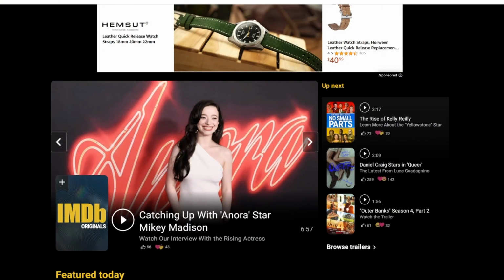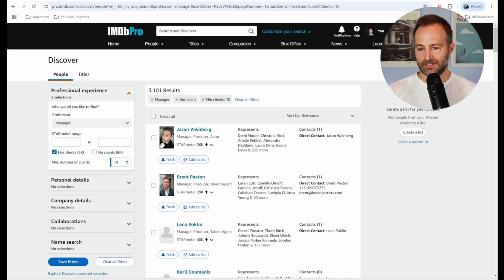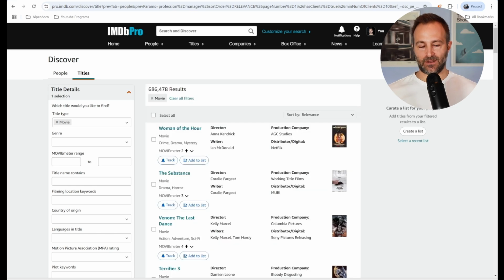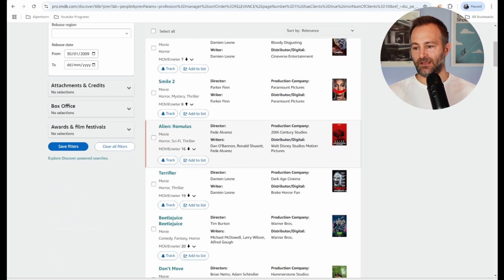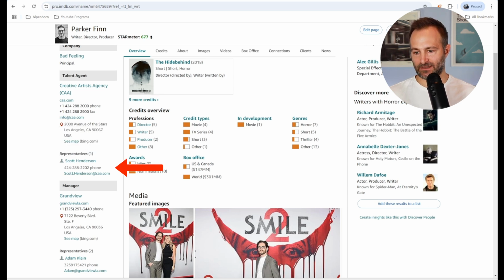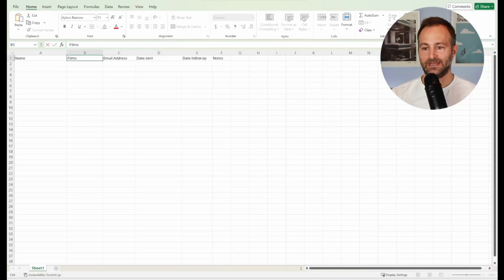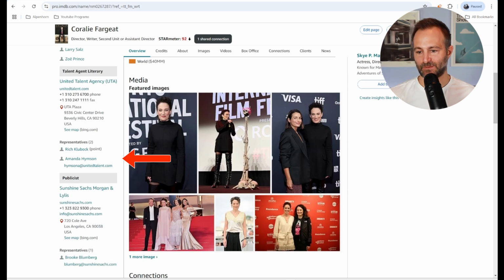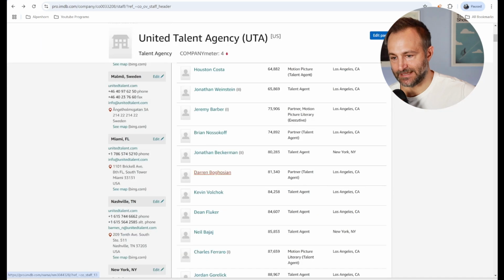How To Get A Screenwriting Manager/Agent (my PROVEN method)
In this video, I unveil the exact strategy I used to secure a screenwriting manager (agent), breaking it down into three actionable steps. If you're an aspiring screenwriter wondering how to get a screenwriting manager or agent, this guide is tailored just for you.

🌟 Step 1: How to Find a Screenwriting Manager or Agent

Do You Need a Manager or Agent?
Assess whether representation aligns with your current career stage.
What You're Looking For
Define the qualities and connections you need in a manager or agent.
IMDb Pro Search: Learn why directly searching for managers or agents can be overwhelming.
Reverse Engineering Films: Use IMDb Pro and Google to find films similar to yours, then trace back to discover the writers and their representatives.

🌟 Step 2: How to Approach a Screenwriting Manager or Agent

Keeping Track
Utilize Excel to organize your outreach efforts.
Finding Email Addresses
Tips on professionally guessing email formats.
Crafting the Perfect Cold Email
Keep it Simple: Be concise and direct.
Personalization: Explain why you've chosen to contact them.
Include a Compelling Logline: Pitch your film effectively.
Strong Subject Line: Highlight your key selling point.
Call to Action: Encourage a response.
The Art of Follow-Up
Persistence pays off—learn how and when to follow up politely.
Understand that silence isn't a definitive "no."
Handling Responses
Next steps after receiving interest.
When and what to send—script, one-pager, or synopsis.
Continuing the conversation through follow-ups.
🌟 Step 3: How to Sign with a Screenwriting Manager or Agent

Preparing for Meetings
What to expect when they want to meet.
Questions they'll ask about your background and current projects.
Understanding Outcomes
Possibilities like being "back-pocketed" and what it means.
Negotiating Agreements
Discussing their commission and contract terms.
The importance of seeking professional advice before signing.

00:00 Intro
00:52 Manager vs Agent
02:24 How to find (the right) Manager/Agent
03:28 Using IMBD Pro
04:42 IMDB Pro Manager/Agent search by person
08:10 IMDB Pro Manager/Agent search by titles
15:52 Google search for titles
17:50 Tracking your outreach in excel
19:25 Finding manager/agent email address in IMDB Pro
21:14 Finding manager/agent email address with Google
22:42 What to do when you can't find an email address
24:04 What to include in cold email to Manager/Agent
30:41 What a Manager/Agent will ask for
32:25 Signing with a Manager/Agent
35:24 Outro